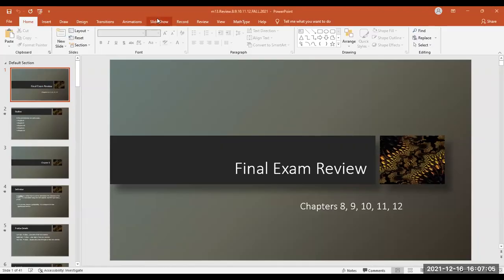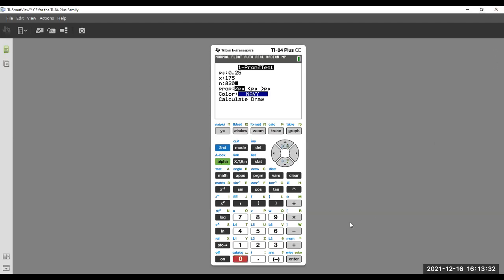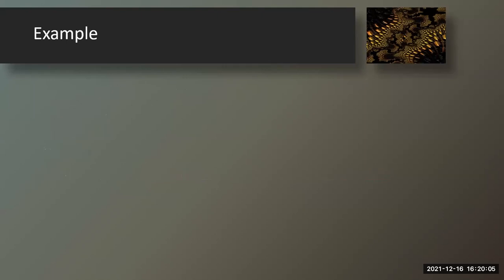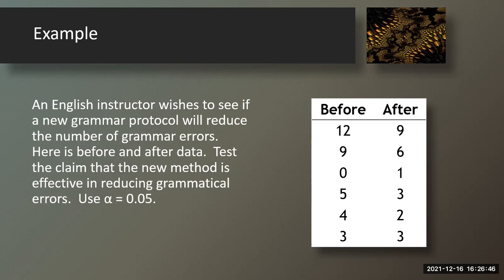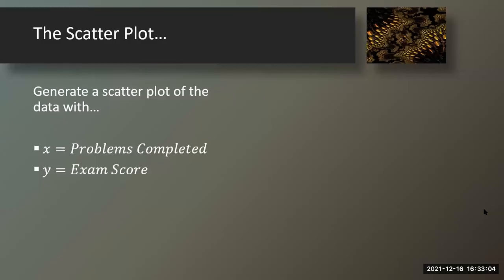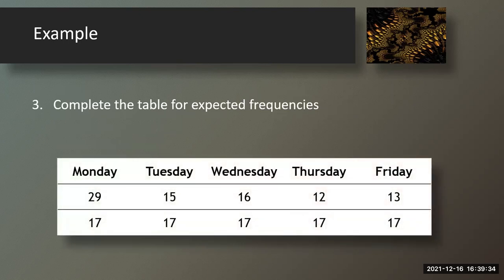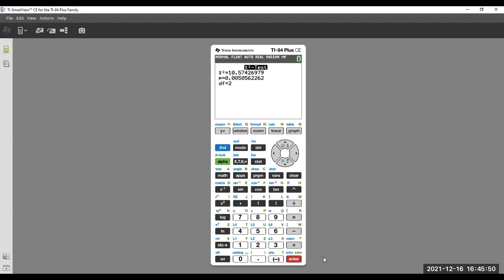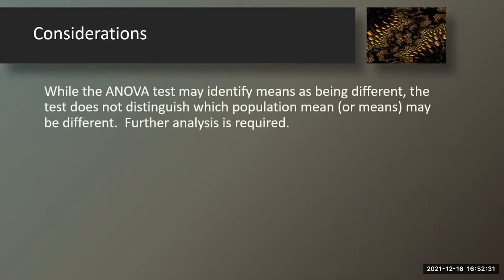Final Exam Review: Part 3